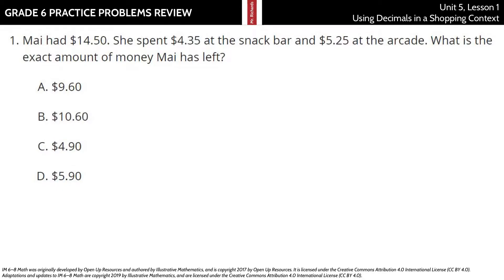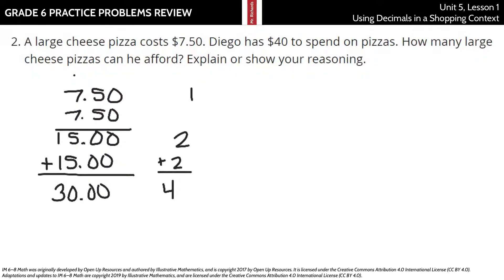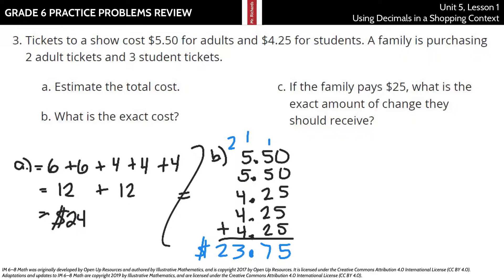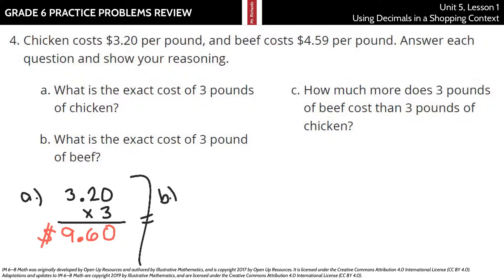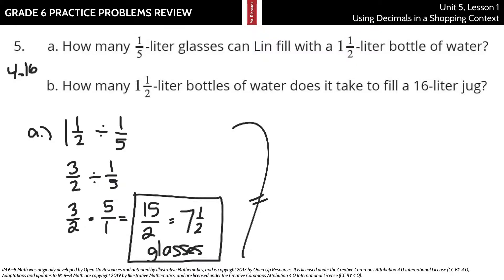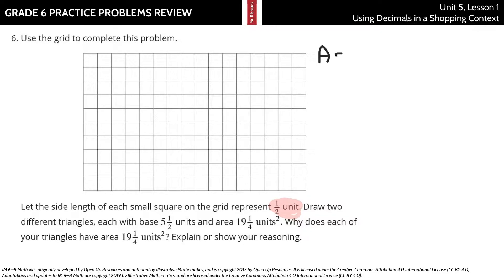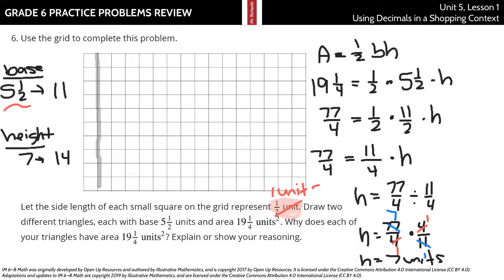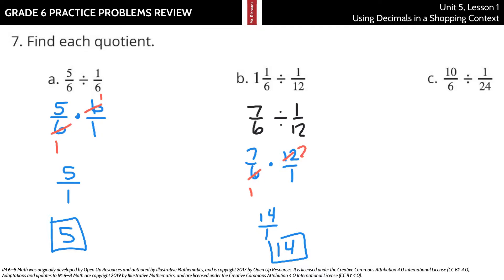Grade 6, Unit 5, Lesson 1 Practice Problems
Using Decimals in a Shopping Context